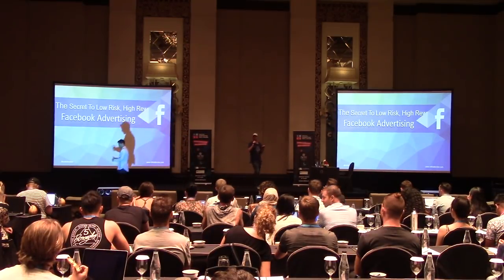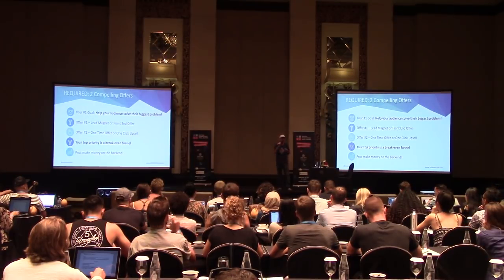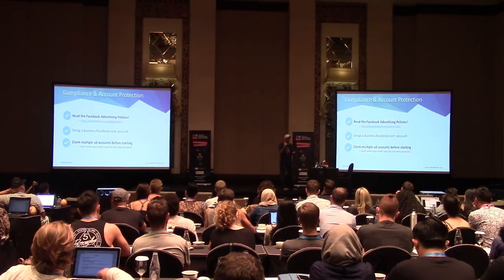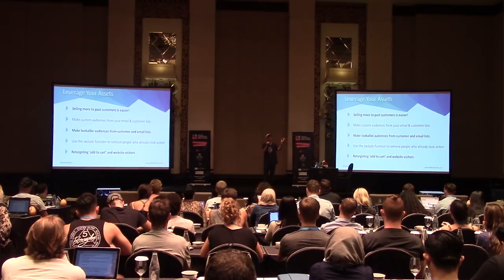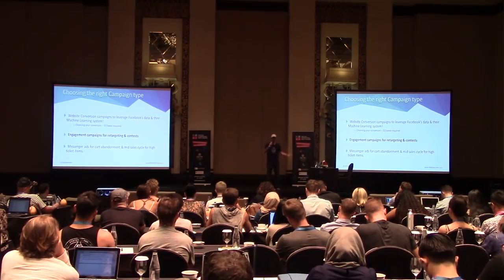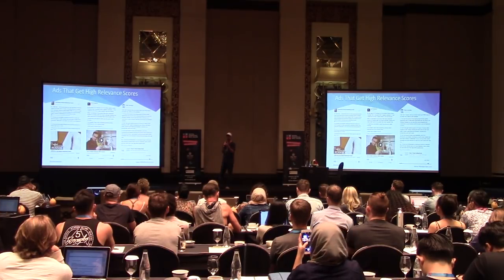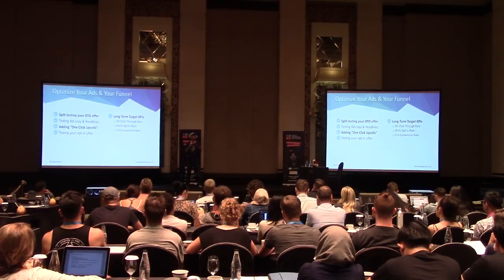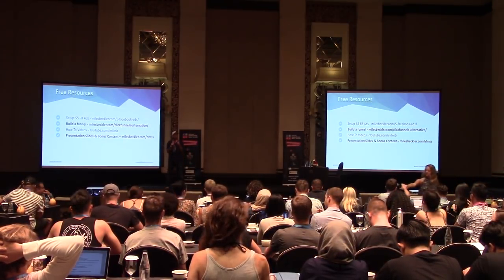Facebook Advertising Keynote From DMSS - The Secret To Low Risk, High Reward Facebook Advertising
Get my entire keynote speech on Facebook Advertising from the Digital Marketing Skill Share (DMSS) conference in Bali.  "The Secret To Low Risk, High Reward Facebook Advertising"

This presentation is the culmination of years in the trenches with Facebook Ads and over one hundred thousand dollars in advertising and education.

Want to see another Facebook advertising keynote speech from a marketing conference in Europe?

Important videos to go deeper with your Facebook advertising education are at the bottom of this comments section!

When I was asked by the organizers of DMSS to share my Facebook advertising knowledge with their audience through a one-hour keynote speech I knew I had to bring the most valuable speech I've made to date.

So I started from scratch with an all-new presentation that has been updated to help you maximize your Facebook advertising budget so you can get the most leads and customers for the least amount of money.

This is more important now than ever with Facebook's advertising costs continuing to rise and the performance declining due to increased numbers of advertisers.

In this video I cover the absolute keys to success for Facebook advertising and I lay out a complete process for planning and executing successful marketing campaigns on Facebook.

We start by looking at the marketing theory that is required for you to focus on in order to run successful Facebook ads.

Then we get to the content you are required to have in place on your site in order to leverage the benefits of advertising on Facebook.

Finally, we get into the actual plan... The 'how to' behind running this kind of Facebook traffic.

Now this video is designed to be an overview and if you want more specific help, check out these videos: